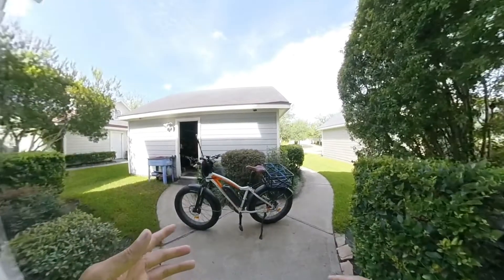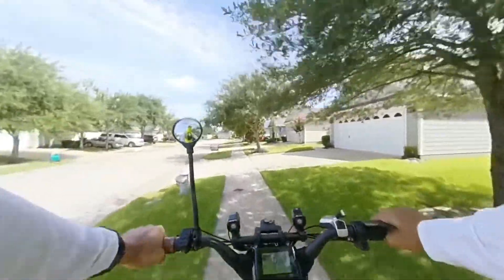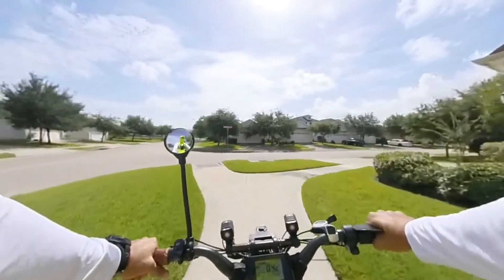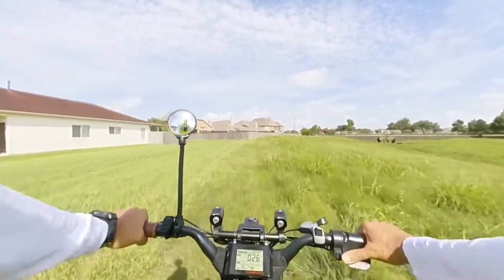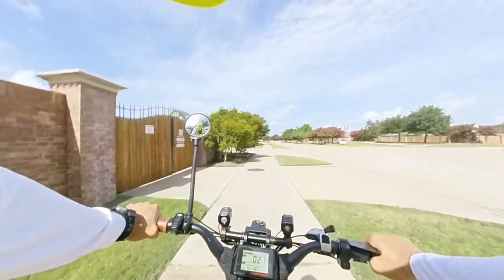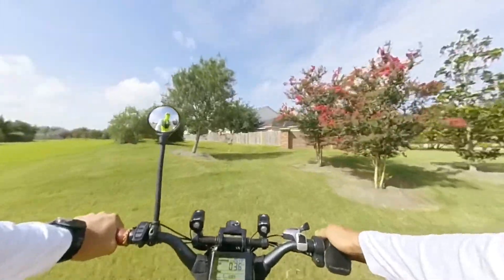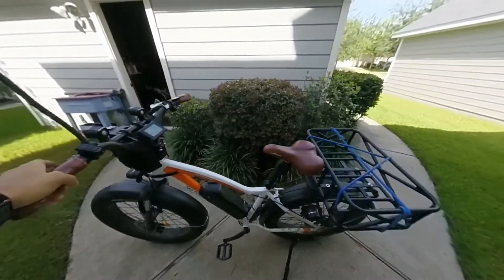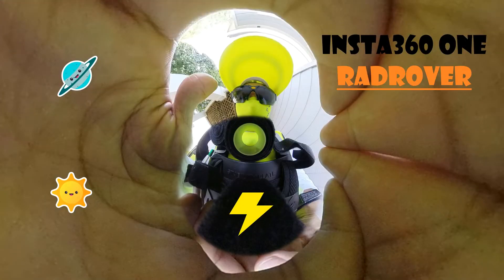RadRover Insta360 One Second Ride Stabilization Test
In this episode I showcase my new Rad Power Bike for the new 2018 model and the Insta360 One Camera.

WeeRide Co-Pilot Bike Trailer

Links are in the note section.